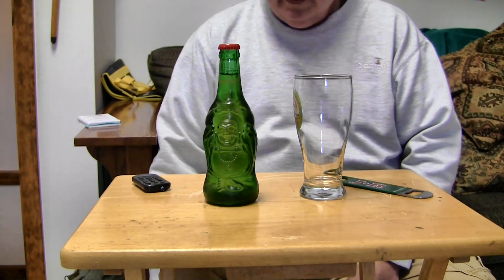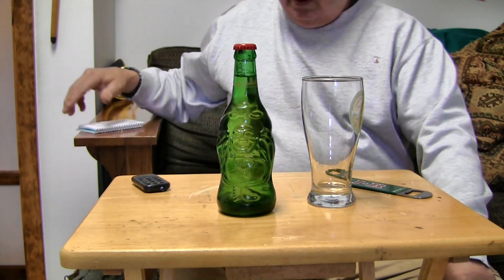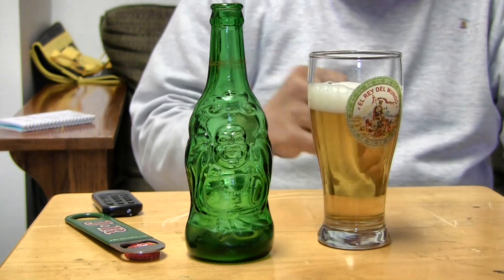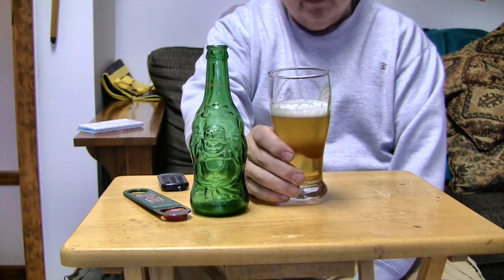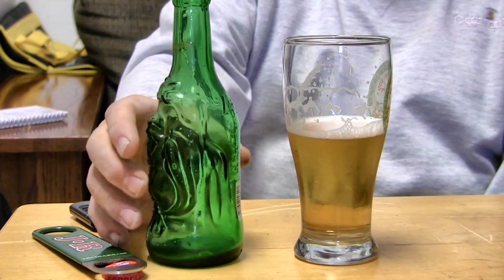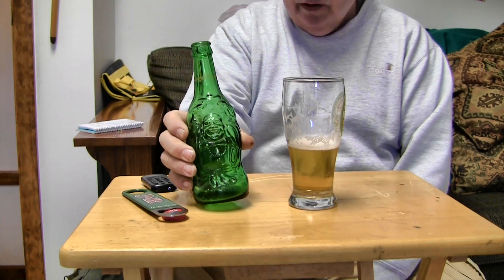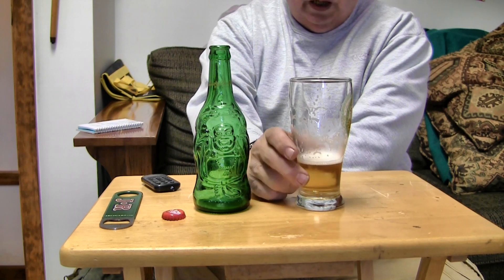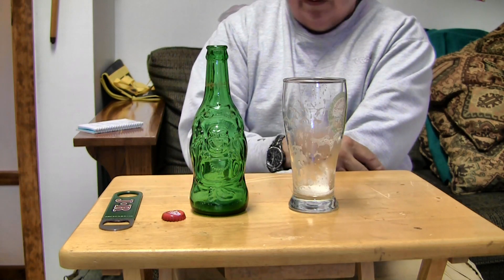Lucky Buddha Beer from China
I try a bottle of Lucky Buddha Beer  made in China it comes in a really cool bottle.